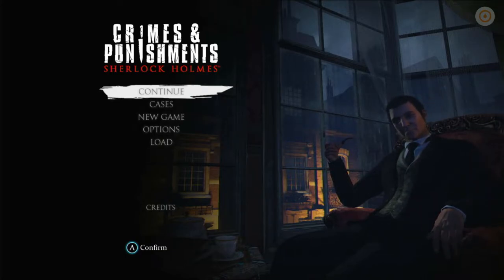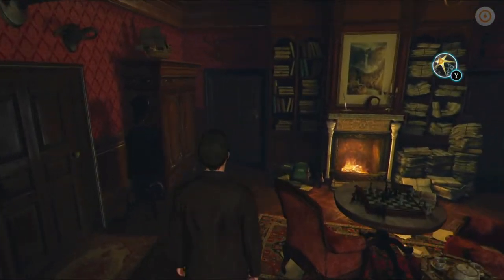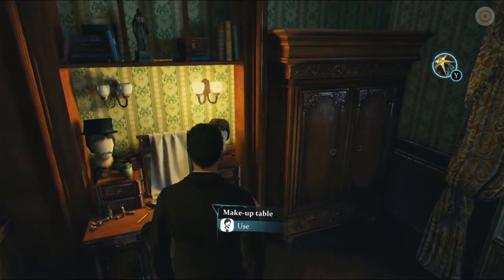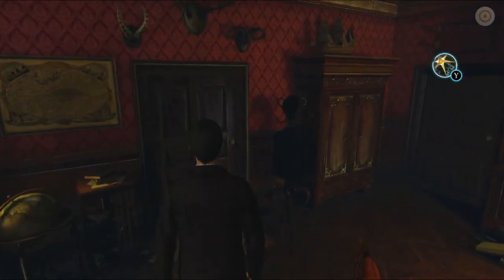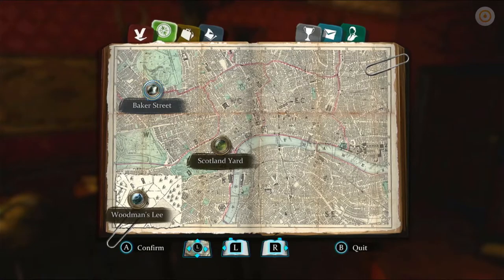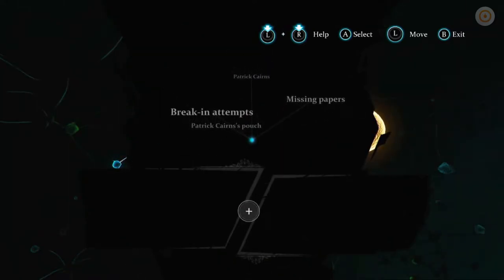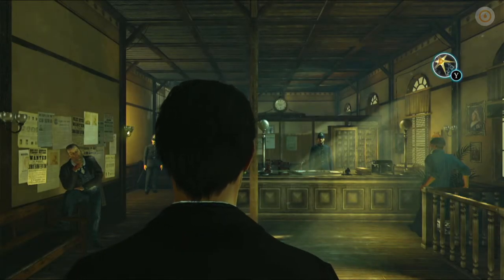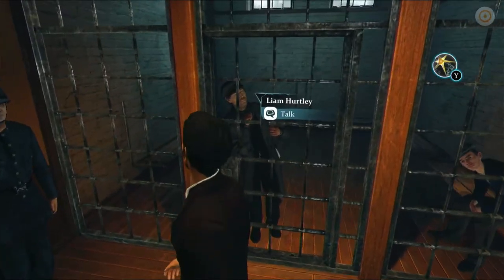Sherlock Holmes (Switch) - any good? Let's investigate!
Hello and welcome to my look at Sherlock Holmes: Crimes & Punishments on the Nintento Switch. This port of the 2014 sees you take on the role of Holmes across 6 different stories of murder, treachery and just downright do-baddery!

But is it any good? I'll walk you through some of the early game and explain the gameplay and talk about the Switch performance to give you a better idea.